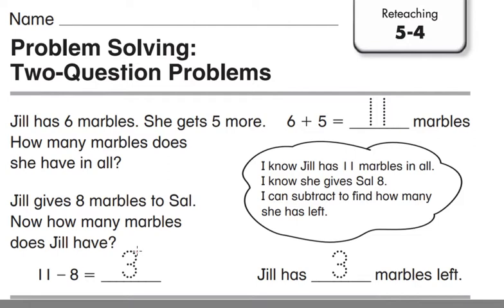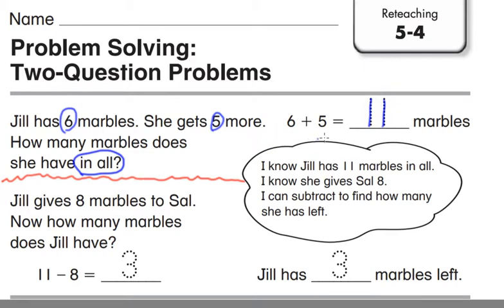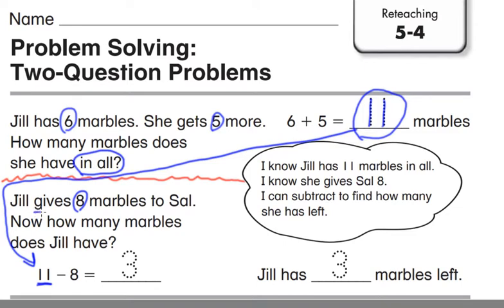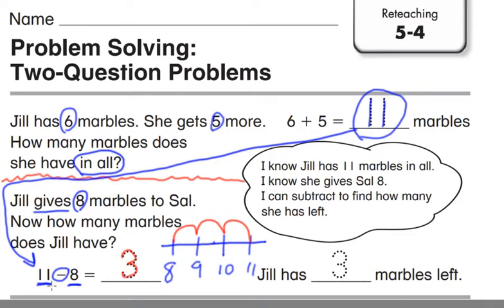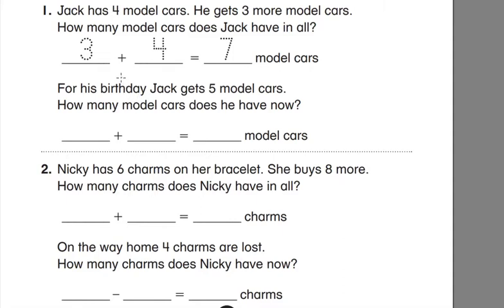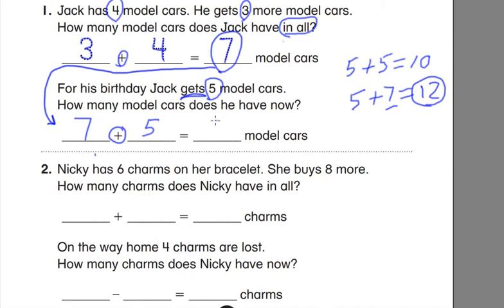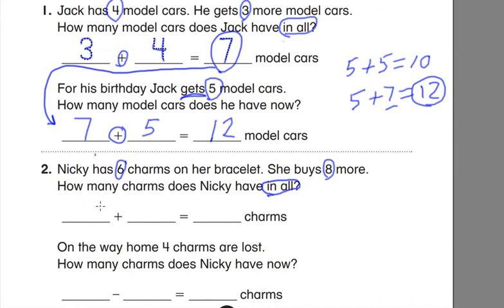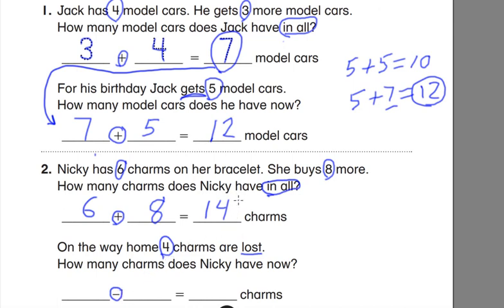lesson 5-4 (reteach)